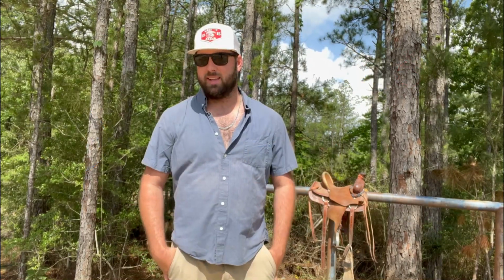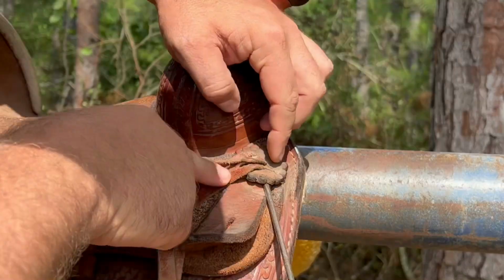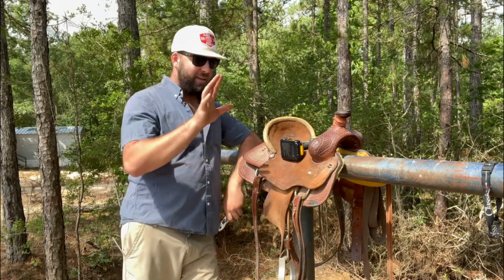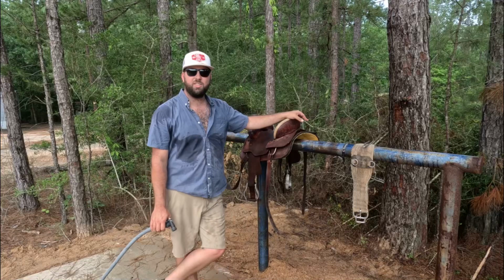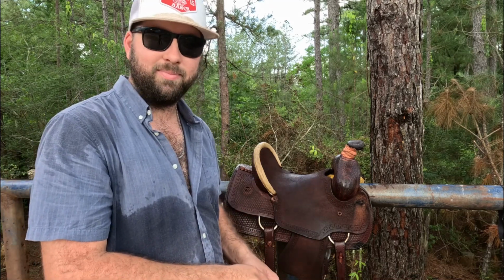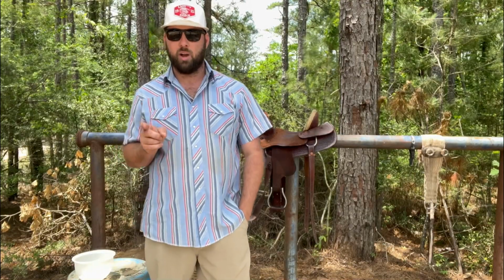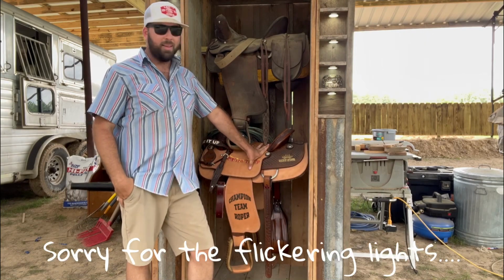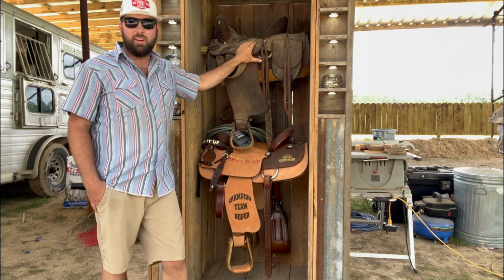Will this BASIC household item clean a saddle?!? | CUSTOM Saddle Rack pt 3 (final part)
Come with me to tear down a saddle a try a common household item (dawn) to clean a SADDLE! Also the final reveling of the SADDLE RACK is here?!

As always, thank you all for the likes, comments, and subscriptions!